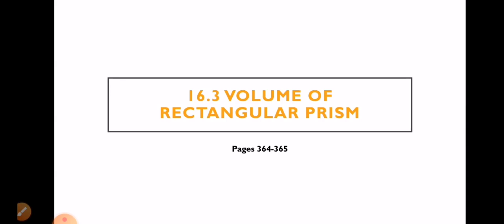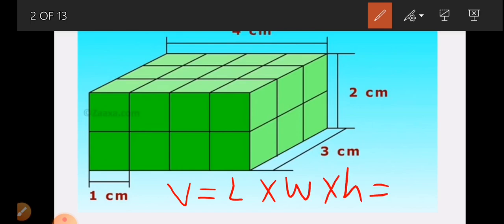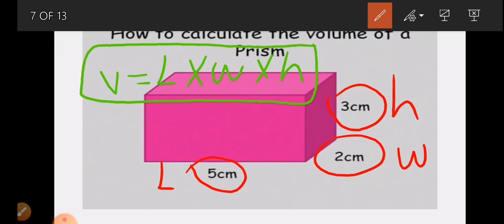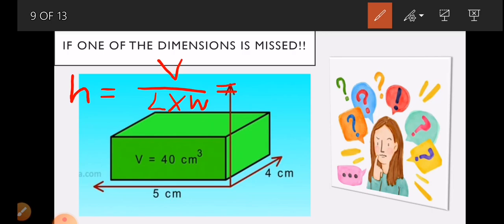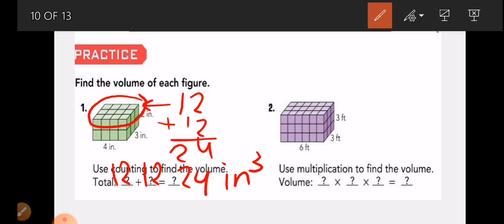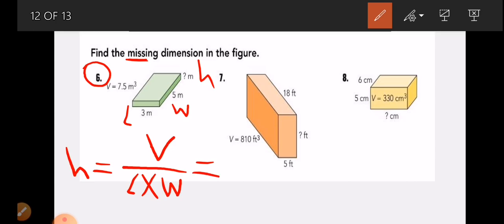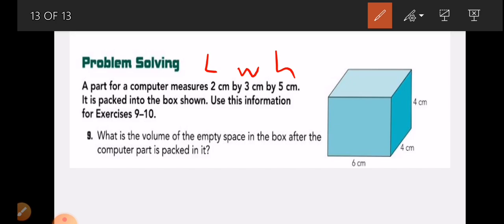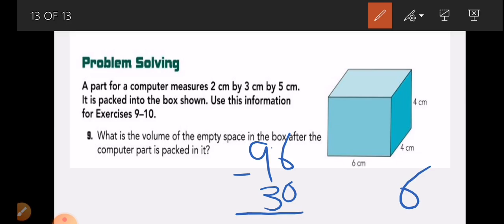Volume of rectangular prism